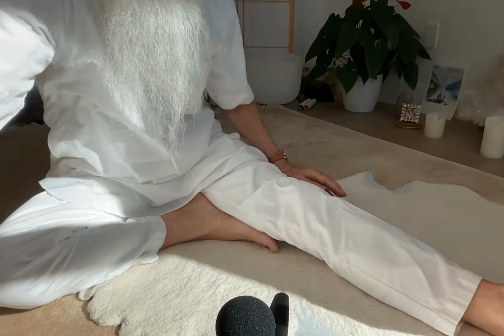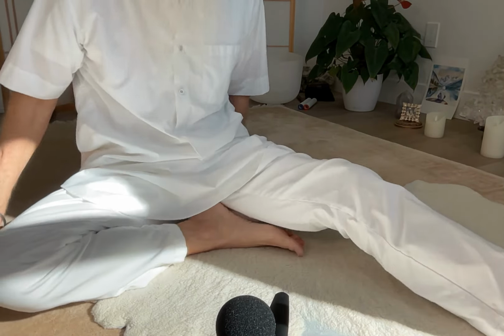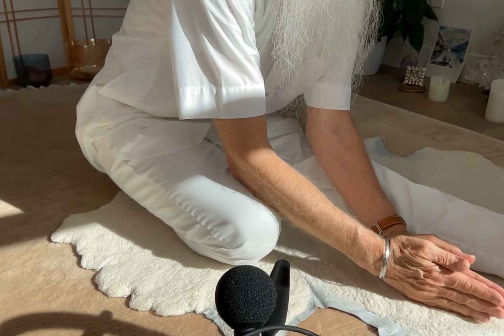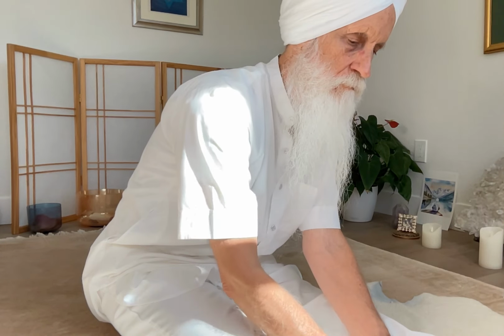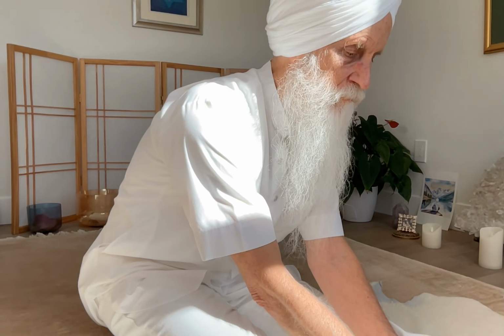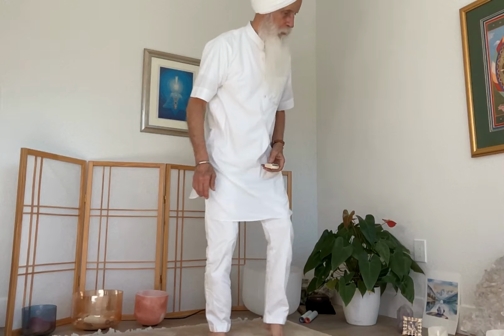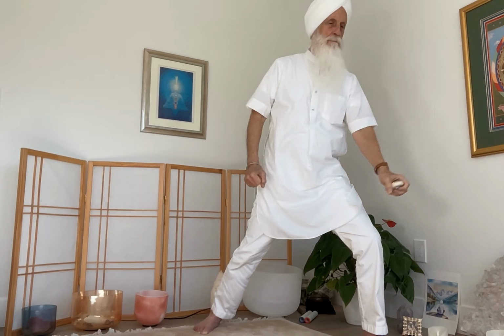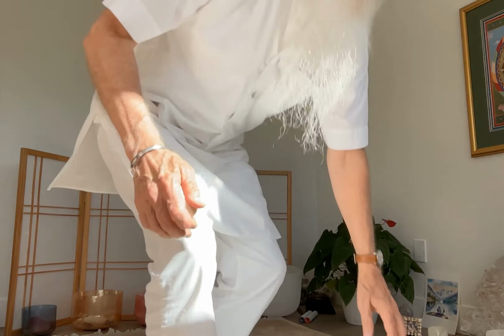Jewel Not to be Forgotten Kriya and Seven wave Sat Nam Meditation April 2024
Fifteen minute practice clearing, clarity and rejuvenation.  The first kriya ( 9 minutes) is from April 1974. It uses the 22 count breath in three different postures. . It  is a powerful breath pattern that clears the aura.  Seven wave Sat Nam meditation clears the mind and balances the chakras. (3 minutes) We will use Jap Dharam Rose delightful music for this part.